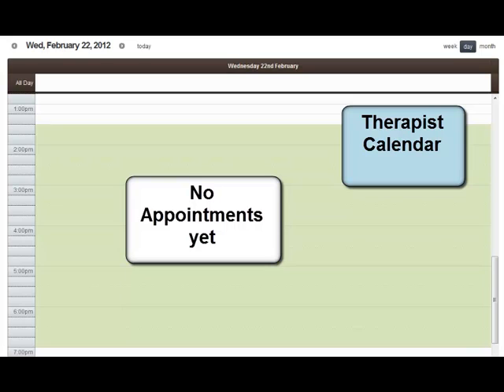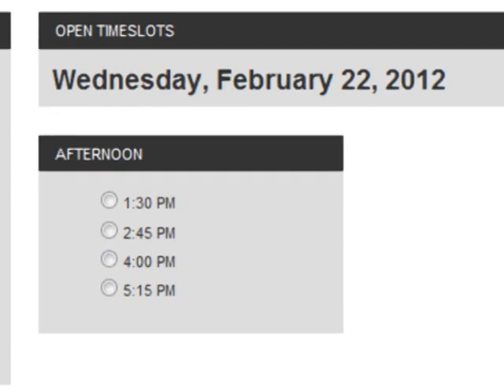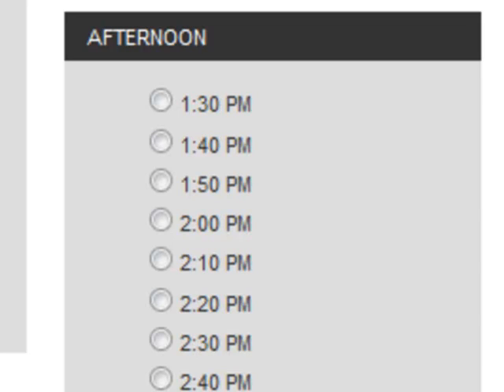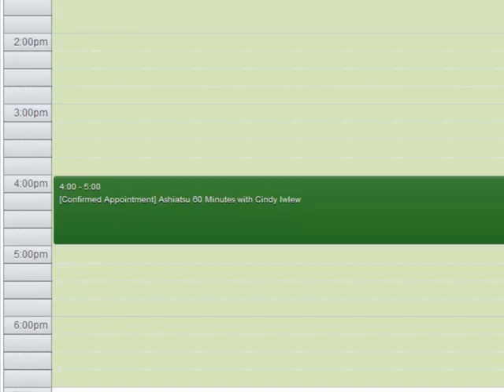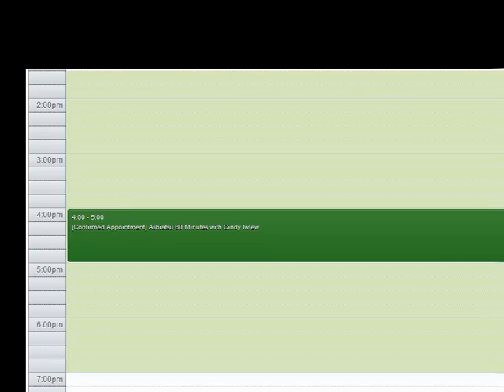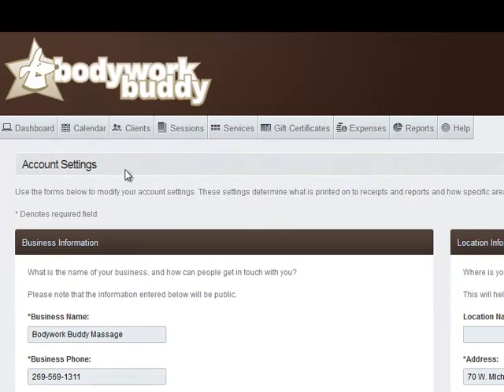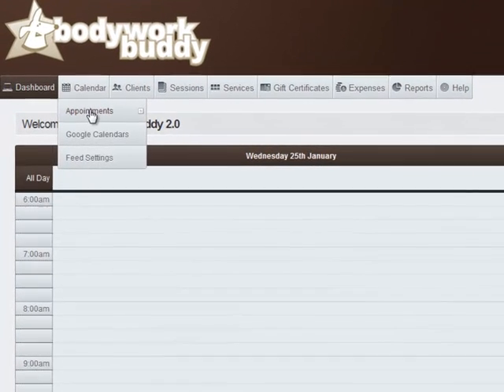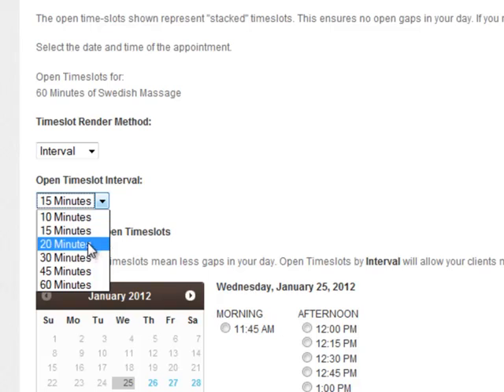Scheduling Options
Explanation of stacked, interval, and optimized scheduling.